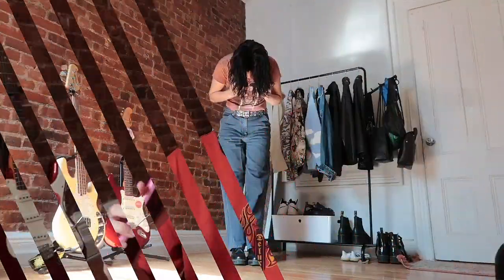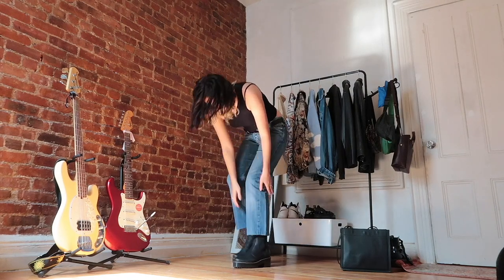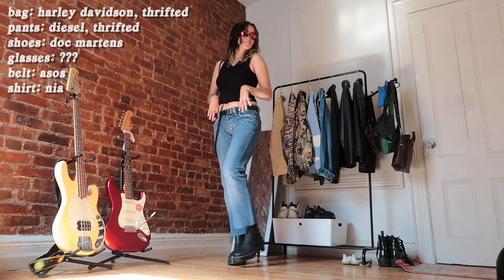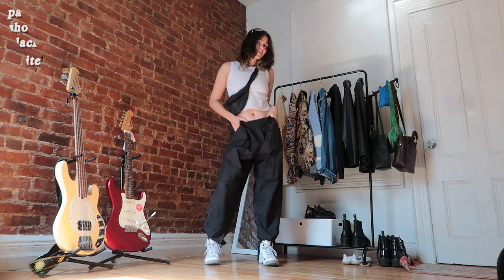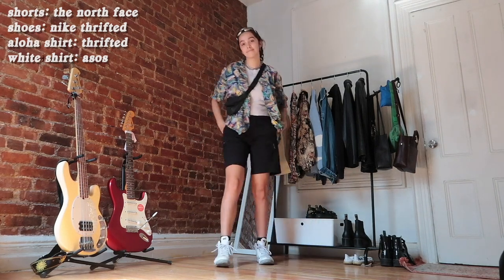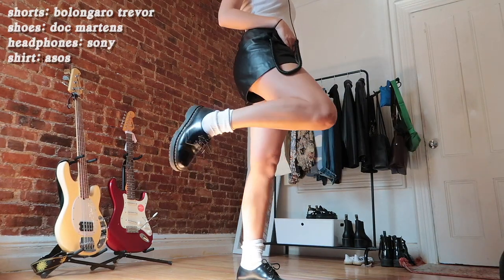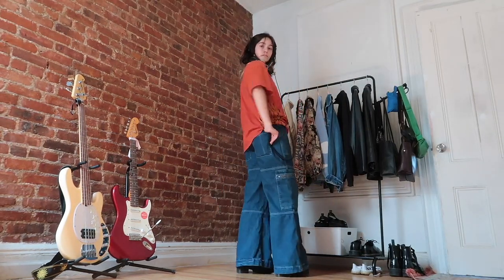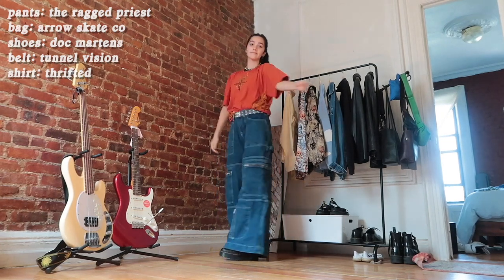outfit ideas for summer to fall 2022!!!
eeee!!! outfits! outfits! outfits!

-asos white tank
-blue mesh top
-leather shorts

✨Equipment ✨
Camera: Canon G7x Mark II & Canon T7i (w/ kit lens)
Microphone: Zoom H1 Handy
Editing Software: Final Cut Pro X
Recording Software: Logic Pro X
Thumbnail Software: Photoshop

ABOUT ME:
Age: 21

If you saw this comment a 🌟

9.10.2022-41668